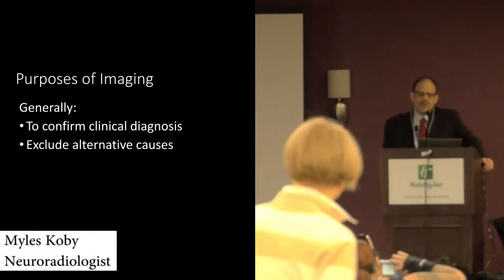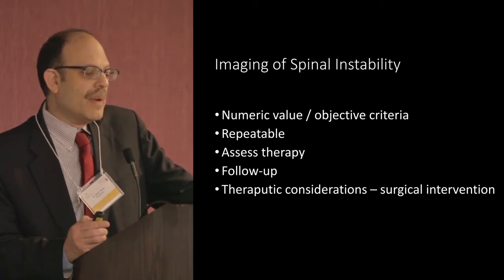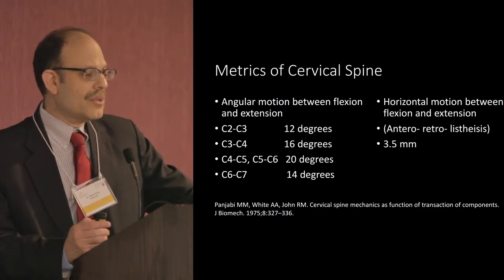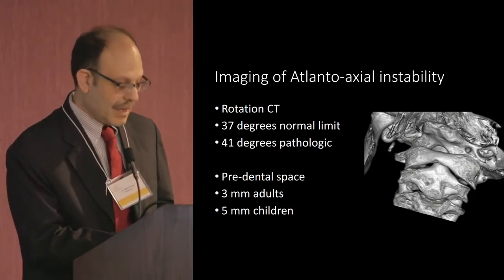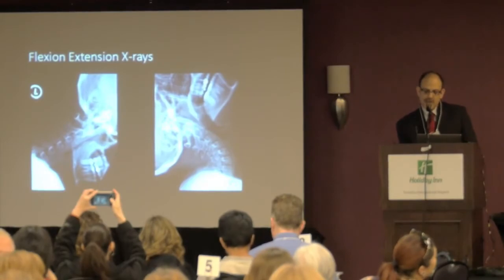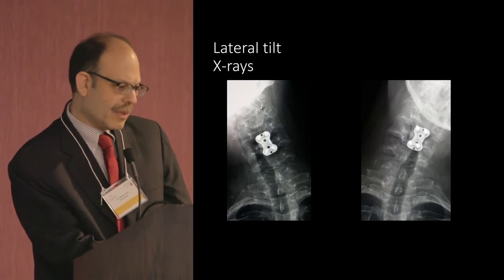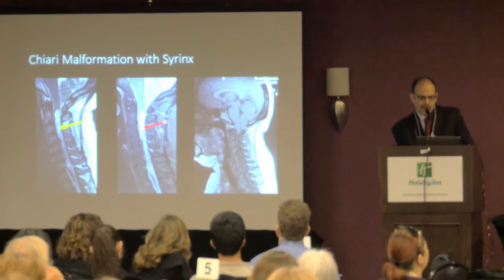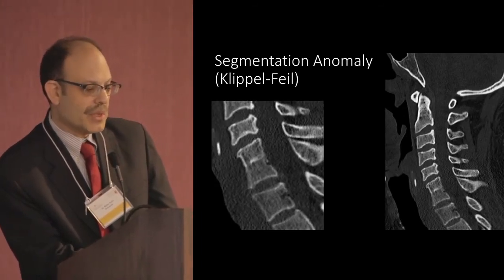Myles Koby DDS MD | Cervical Spine Instability Connective Tissue Disease Imaging Evaluation | 2016